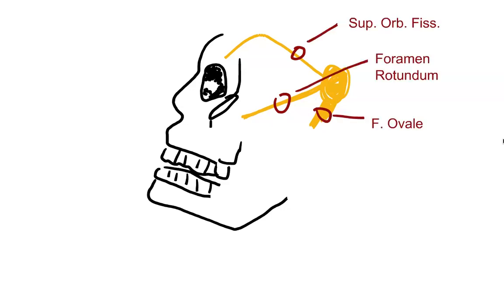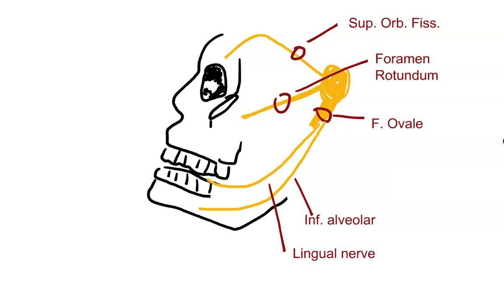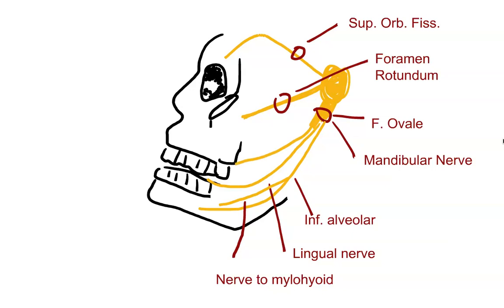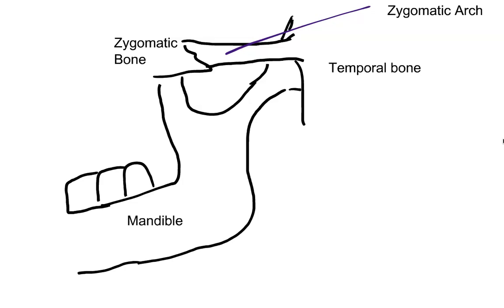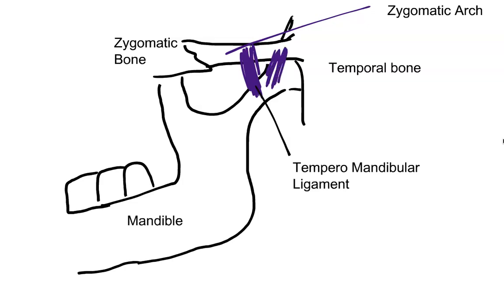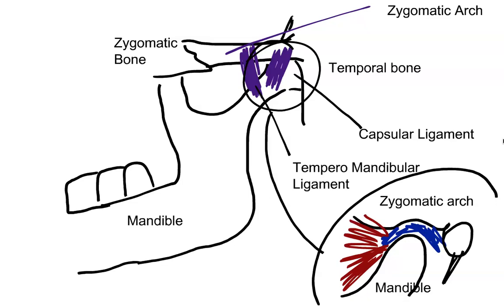Temporal Mandibular Joint